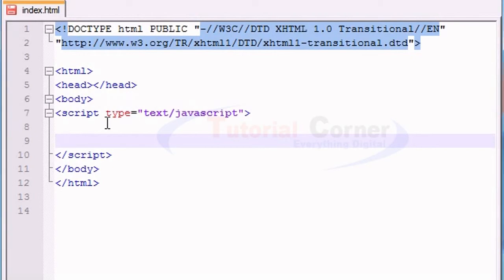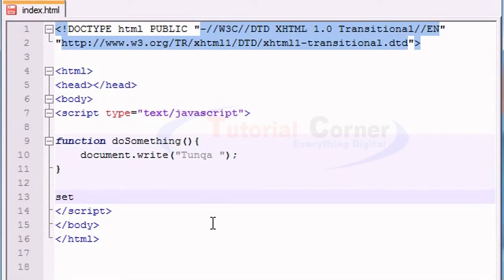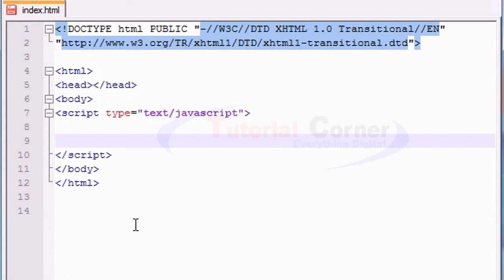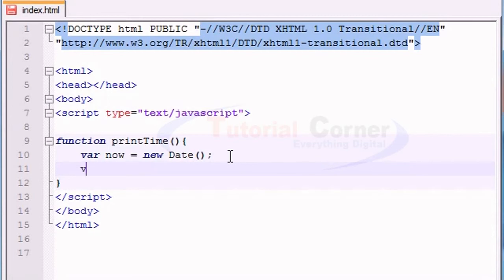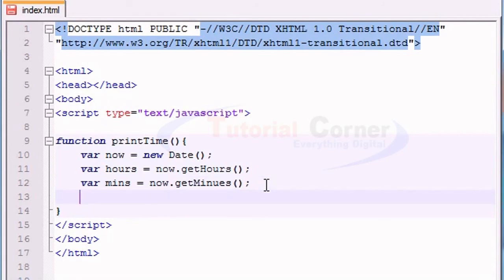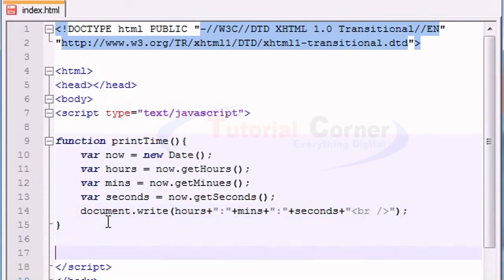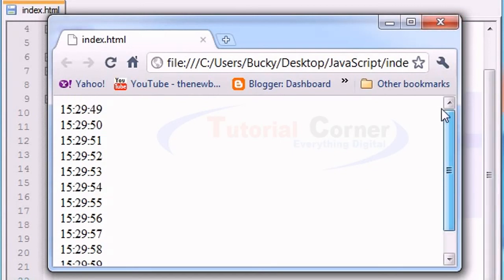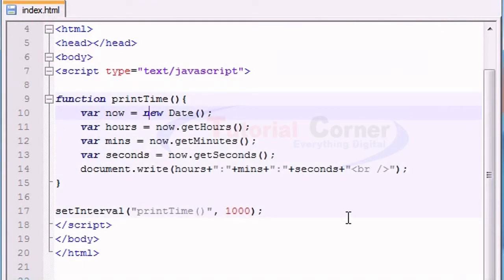JavaScript Video Tutorial – 37/40 .Date Objects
The video tutorial name is JavaScript Video Tutorial – 37/40 .Date Objects. The video tutorials is full course serial video tutorials. JavaScript video tutorials.